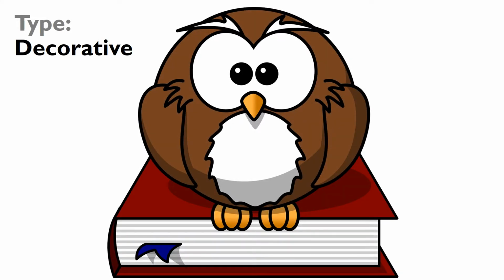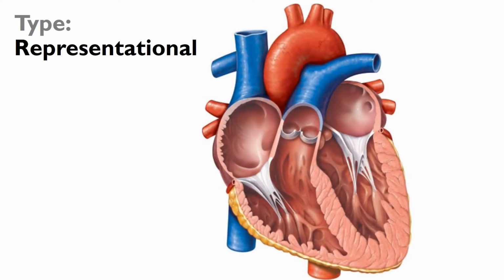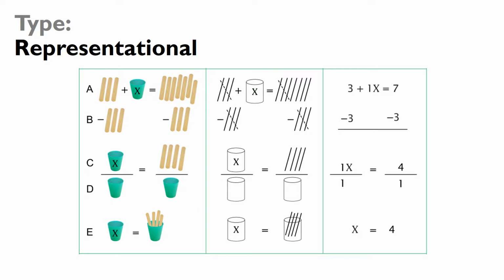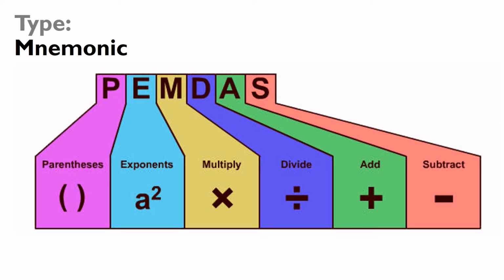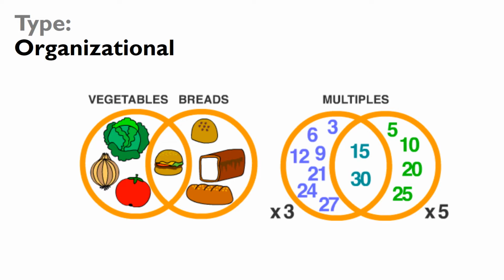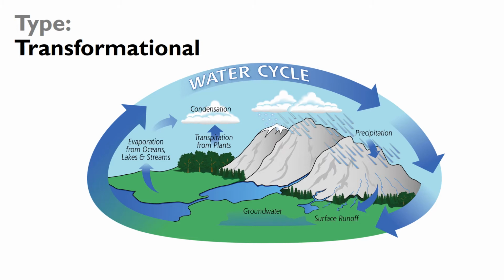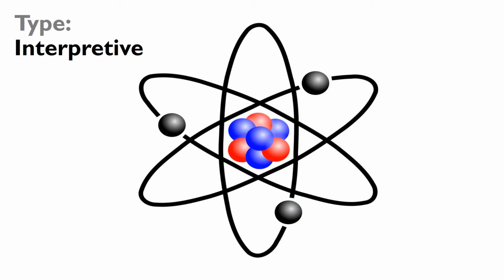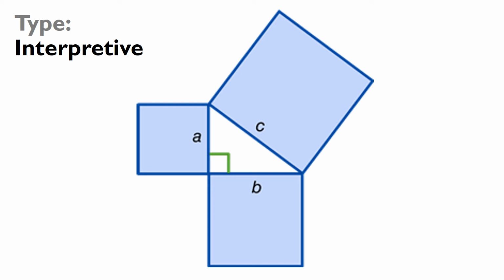TYPES of Instructional Graphics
This video provides an overview of the different types of instructional graphics.